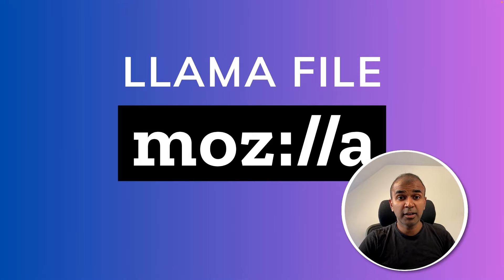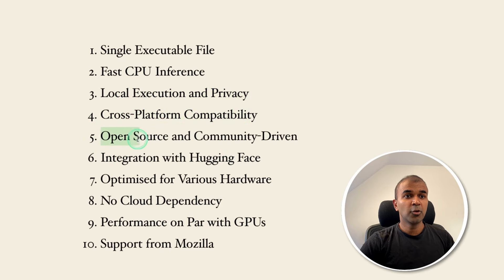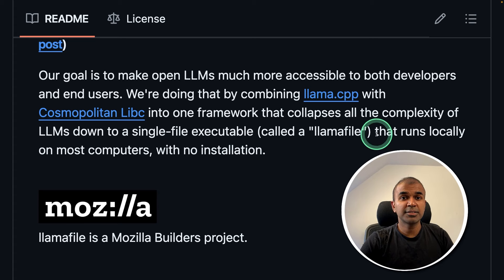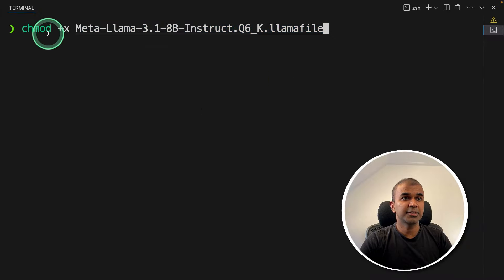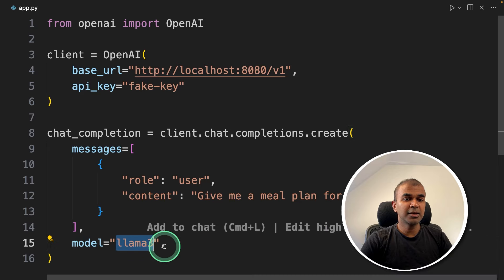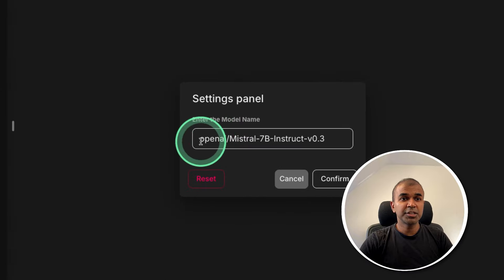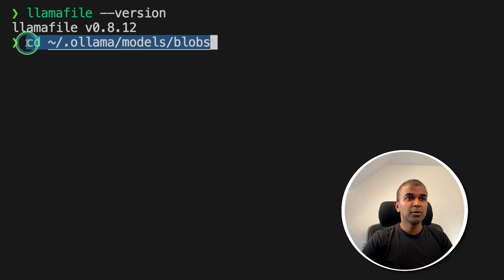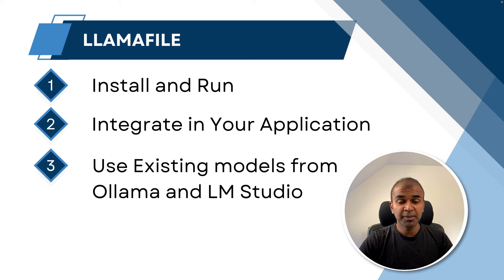LlamaFile: Increase AI Speed Up by 2x-4x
🌟 Unlock the power of AI with LlamaFile! In this video, we'll explore how to seamlessly integrate LlamaFile into your application for fast, efficient AI inference across multiple platforms. Whether you're on Windows, MacOS, or Linux, LlamaFile ensures smooth operation and enhances your Large Language Model (LLM) performance, all with a single file. 🚀 Llamafile: Fastest AI Inference on your CPU. LlamaFile: Speed Up AI by 20-500% on Any Device

📋 What You'll Learn:
LlamaFile Overview: Why it's a game-changer for running AI models locally and privately.
Installation Guide: Step-by-step setup on different devices, including Raspberry Pi and AMD processors.
Application Integration: How to integrate LlamaFile into your projects using Python.
Running Pre-Downloaded Models: Utilize models from ollama and LM Studio for optimal performance.

🔧 Key Features:
Cross-platform compatibility
Open-source and community-driven
No cloud dependency
Performance on par with GPUs
Simple, single-file setup

🔗 Resources & Commands:
All the commands and code snippets used in this video are available in the description below.
👍 Like this video if you found it helpful, and share it with others who are interested in AI development!

Timestamps:
0:00 - Introduction to LlamaFile
1:02 - Overview & Features of LlamaFile
2:35 - Installing and Running LlamaFile
4:19 - Integrating LlamaFile in Applications
6:23 - Using Pre-Downloaded Models with LlamaFile
8:33 - Final Thoughts